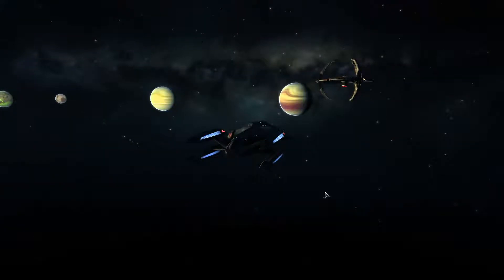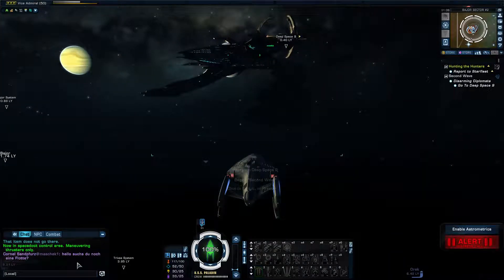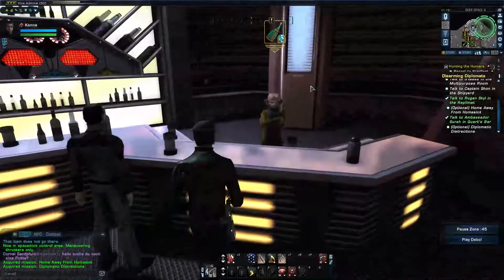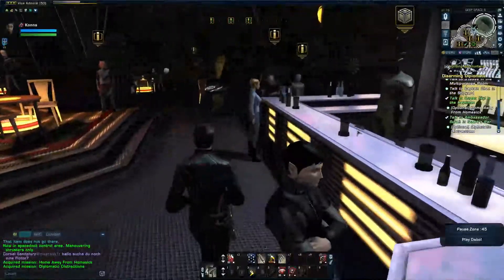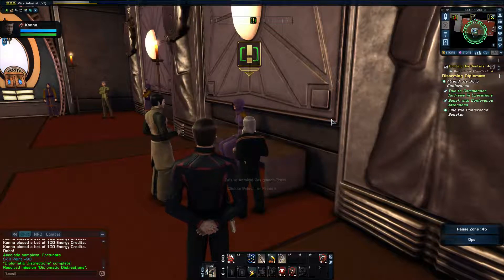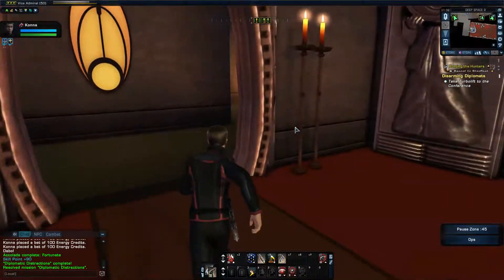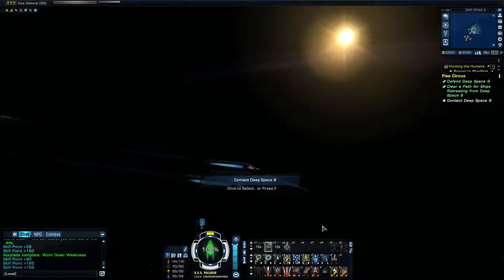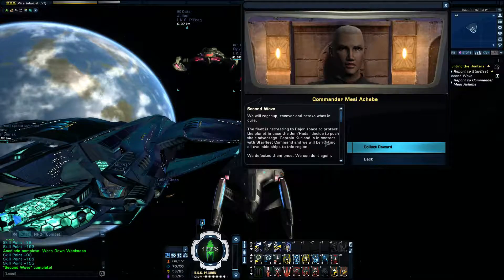Let's Play Star trek Online Part 39: The 2400, the Second Wave approaches